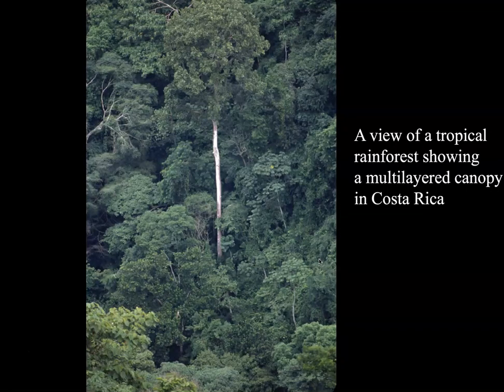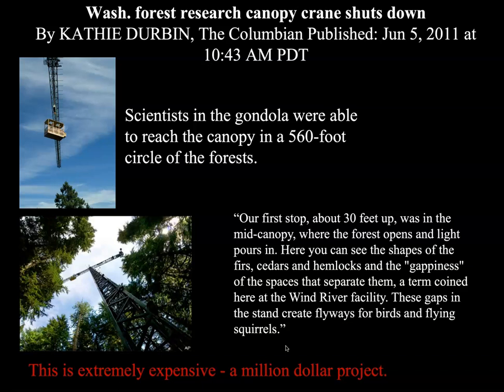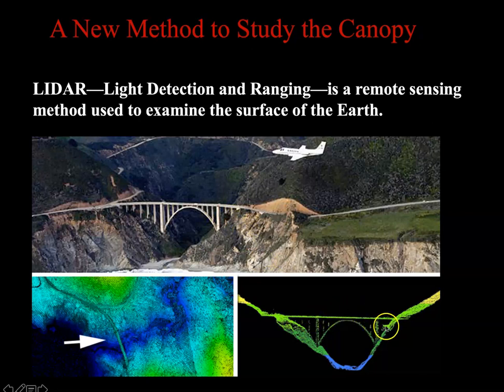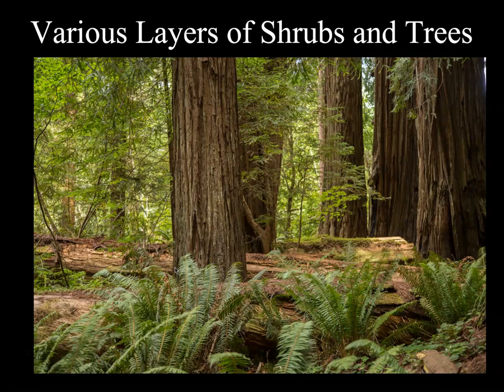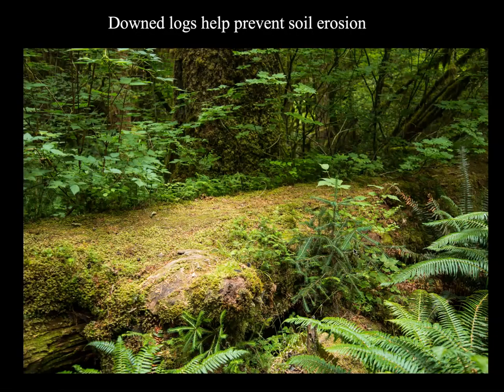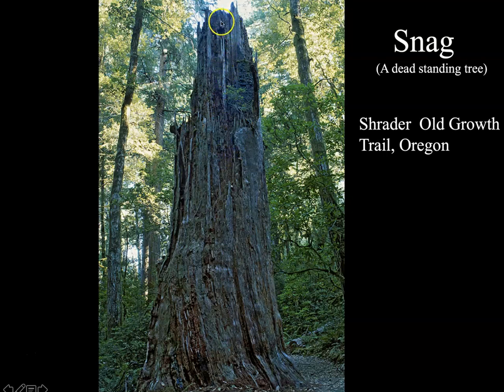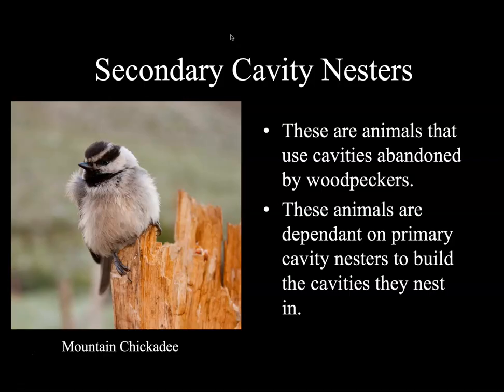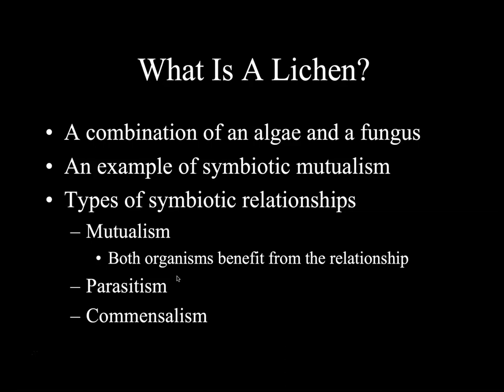Characteristics of Old Growth Forests